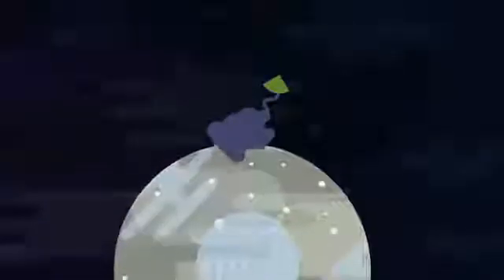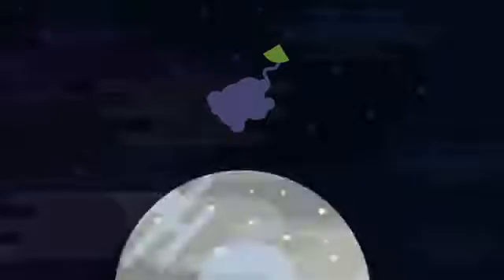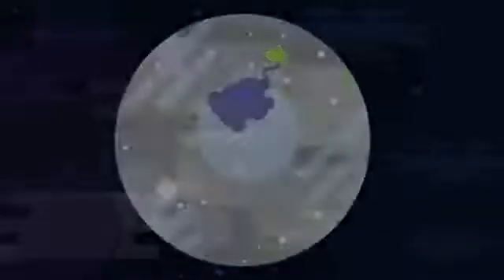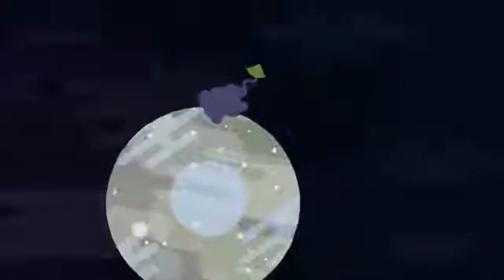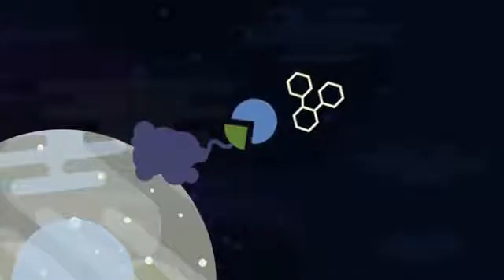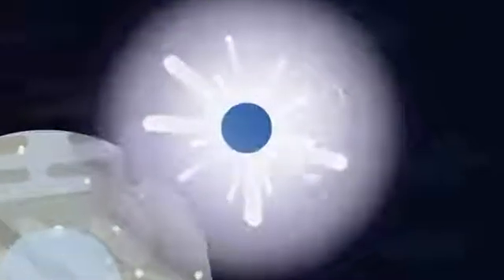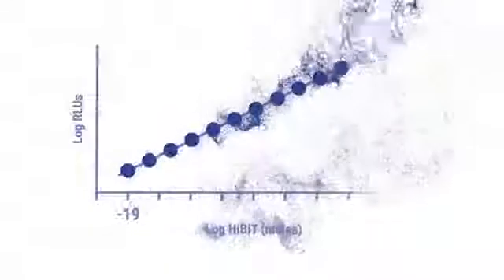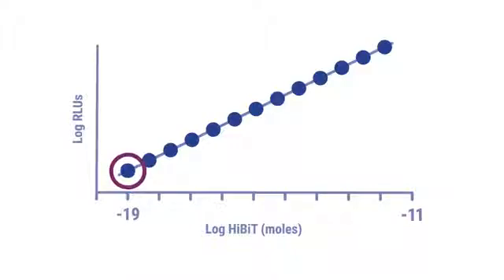HiBit protein tagging system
HiBiT simplifies protein tagging and detection, providing a streamlined, antibody-free protocol for quantifying tagged proteins that requires only a luminometer for detection. With the dynamic range to detect proteins without overexpression, and the convenience of a single-reagent-addition method, HiBiT technology opens up a universe of possibilities for researchers studying protein biology.